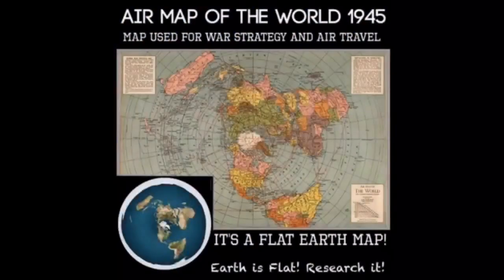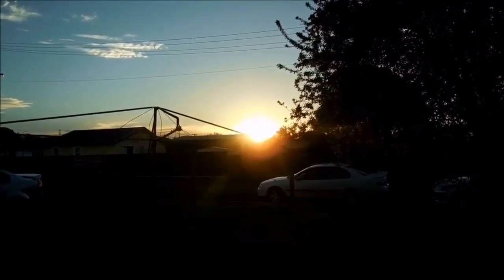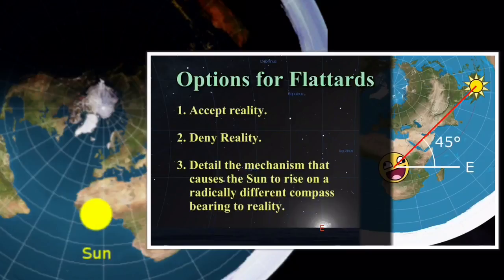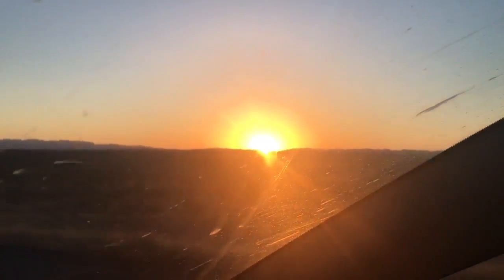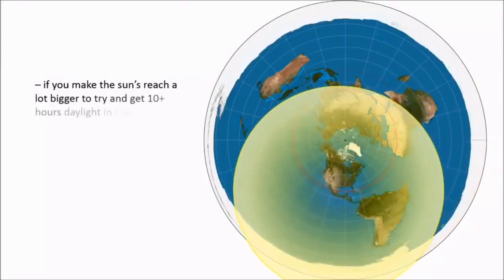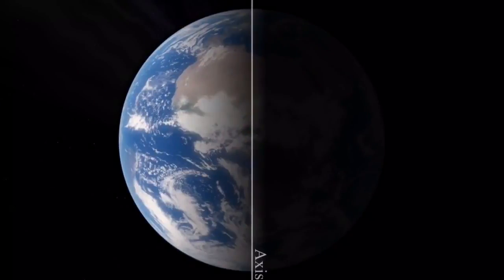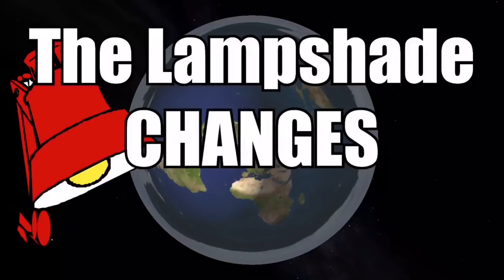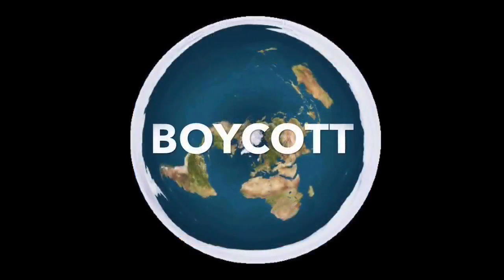The End of the FAKE Flat Earth